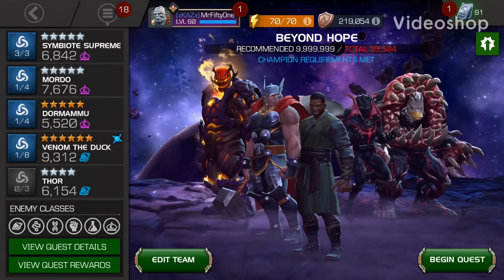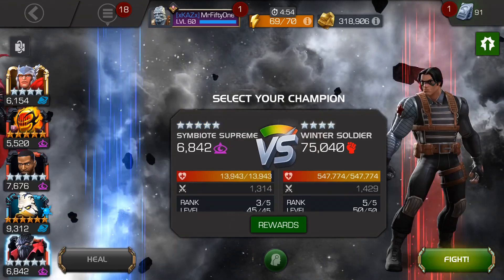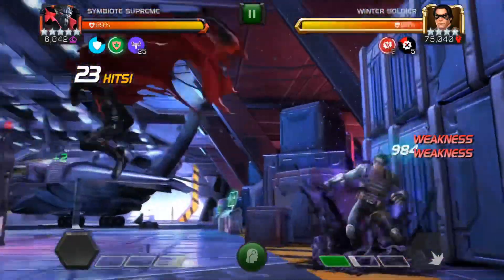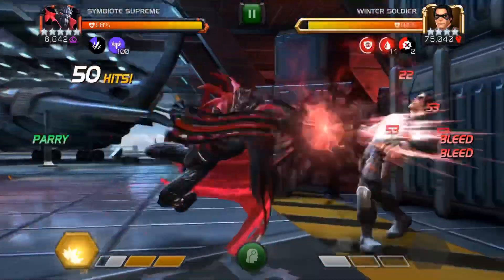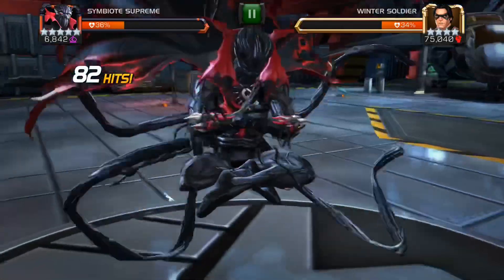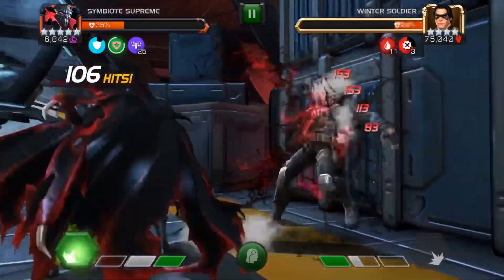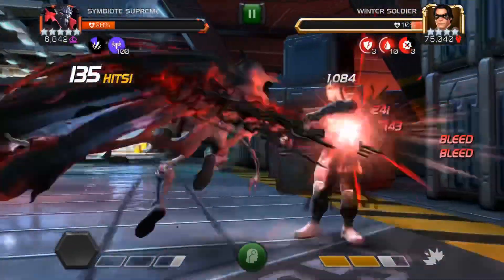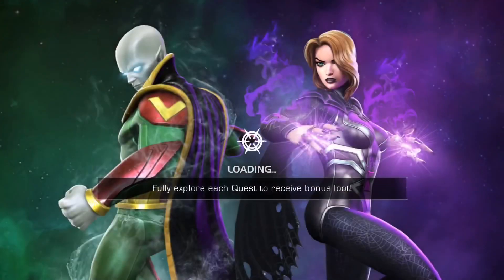MCOC - Taking a look at Symbiote Supreme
Trying to figure out a reliable and fun way to use Sym Supreme. Feedback and suggestions are welcome.